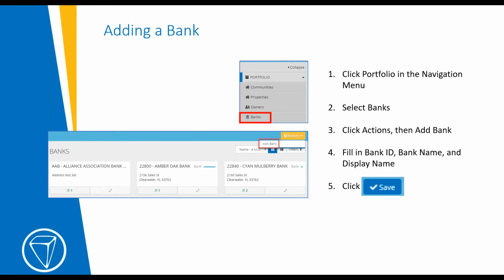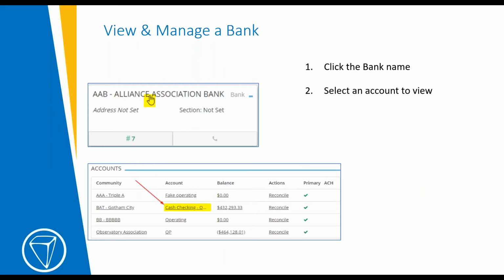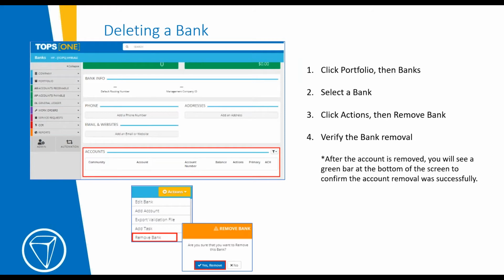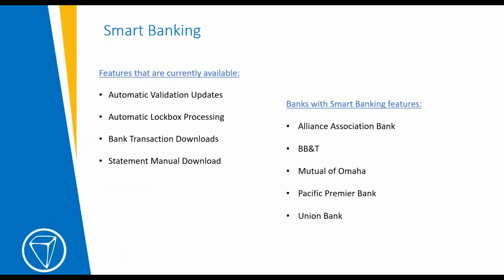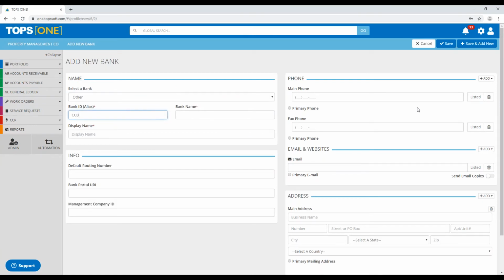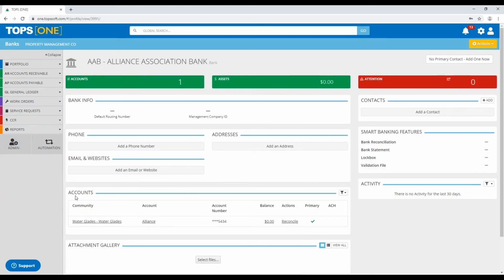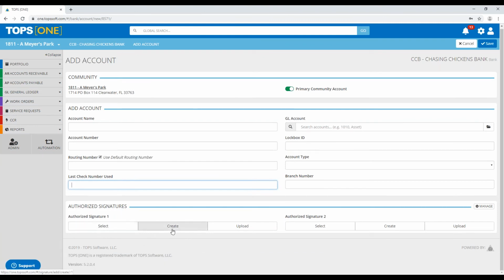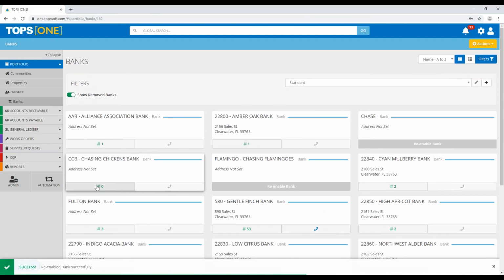Managing Banks in TOPS [ONE]